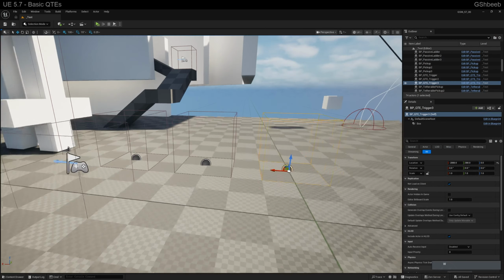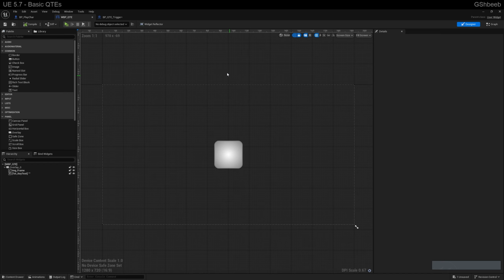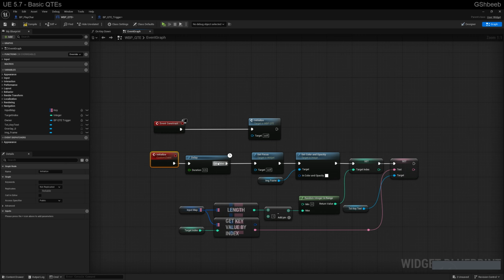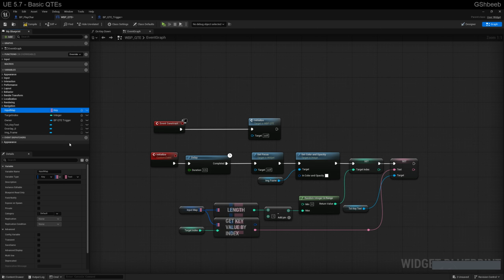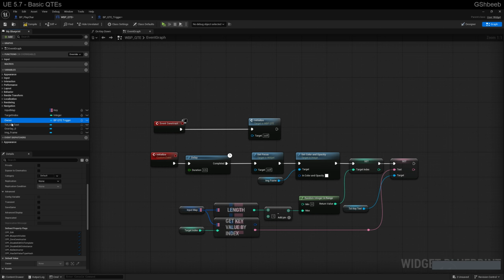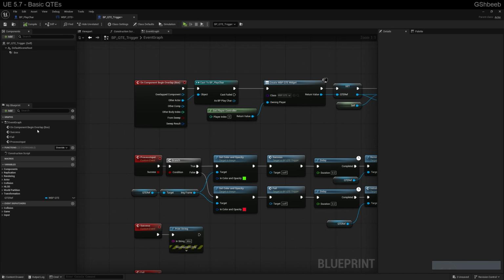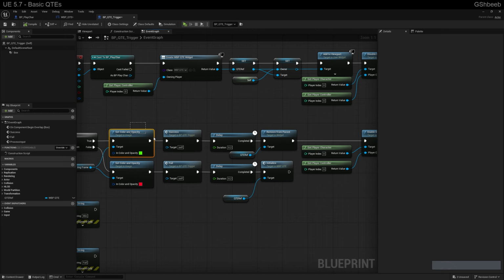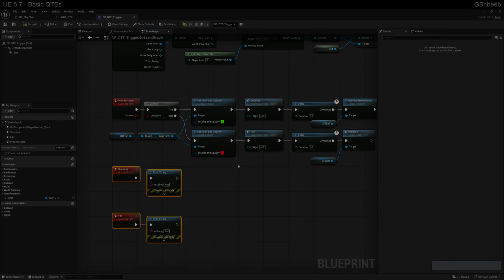Basic QTEs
A look at primitve QTEs.

00:00 // Introduction
00:21 // Setting up the trigger volume
01:33 // Setting up the widget
02:20 // The widget graph
03:50 // Clarifying the key/text map variable
04:52 // Overriding On Key Down
06:57 // Setting up the input processing on the trigger volume